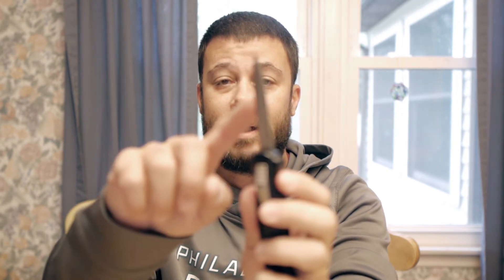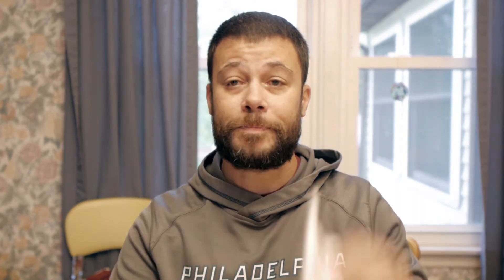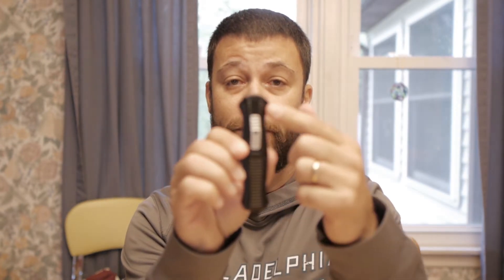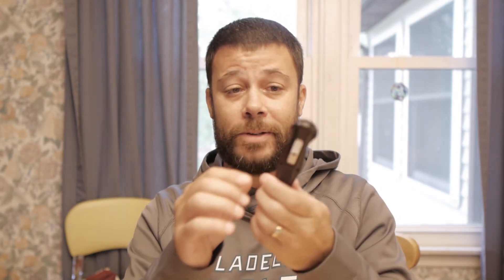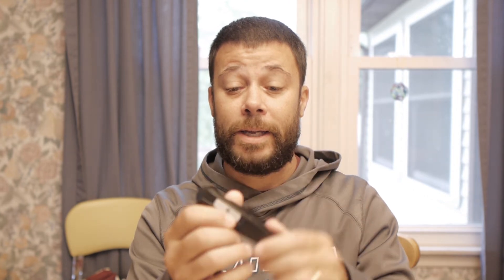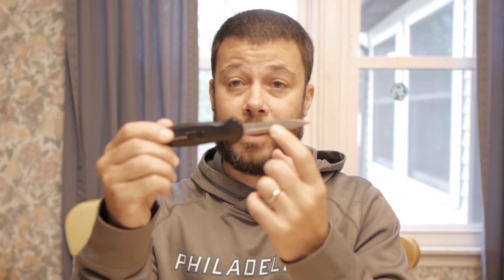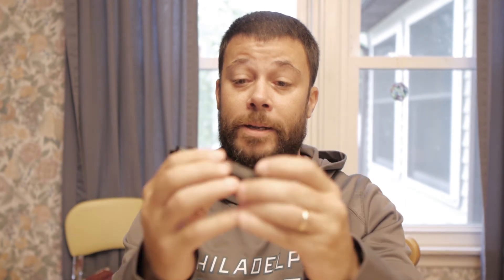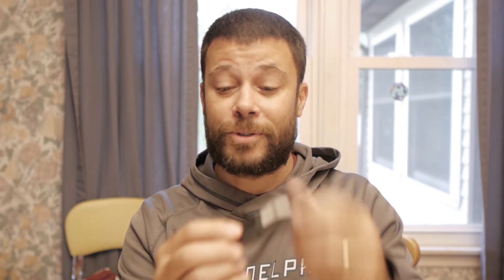WISH Benchmade 3300 infidel otf knife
Wish Benchmade 3300 infidel otf knife - I wanted to show you my first purchase from wish